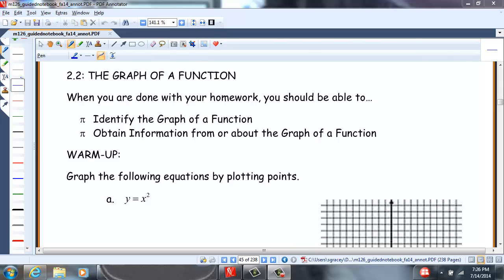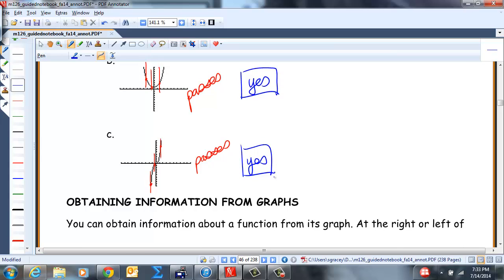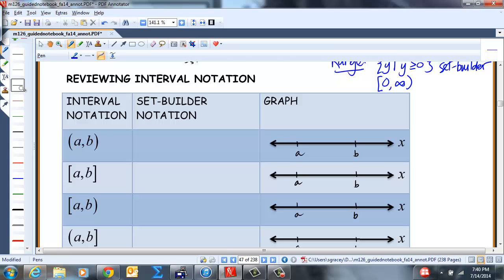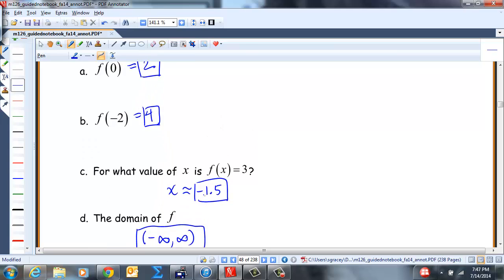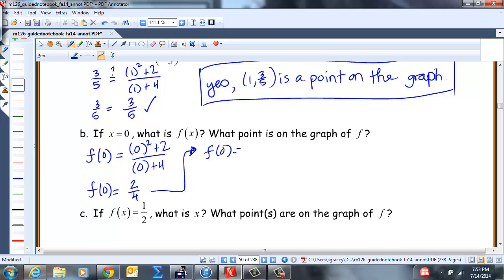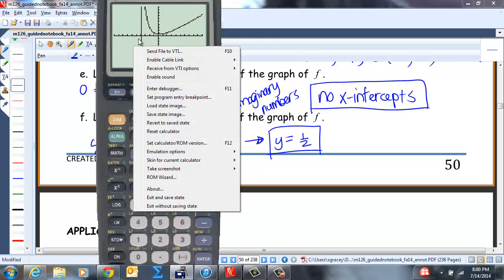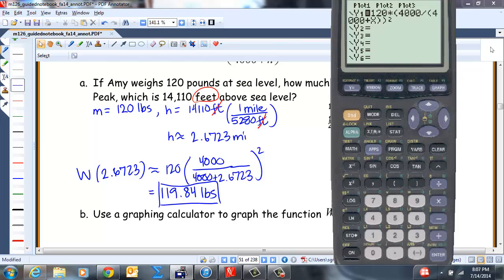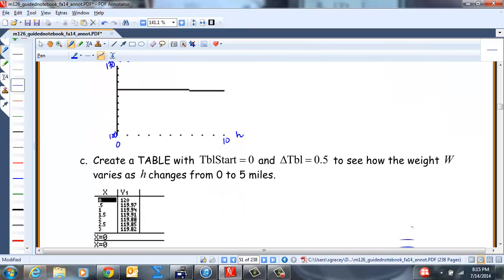2.2_the graph of a function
This video follows Sullivan and Sullivan's Precalculus Enhanced With Graphing Utilities text and covers the graph of a function.